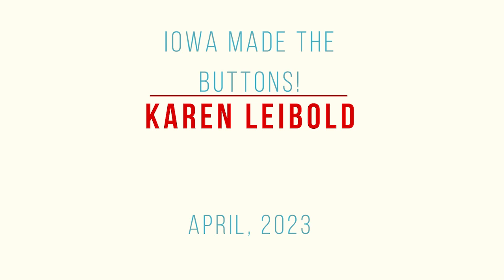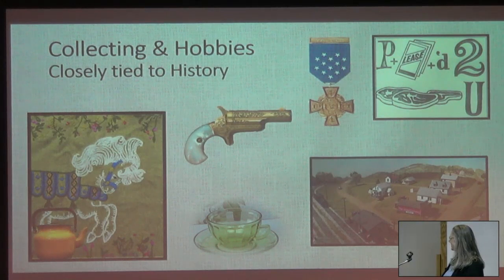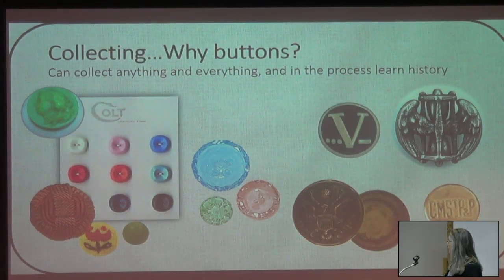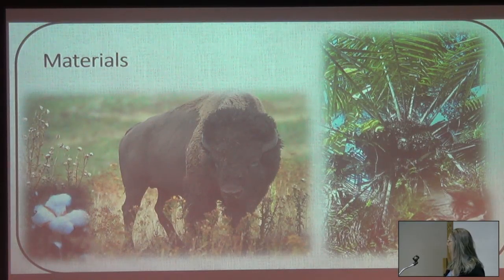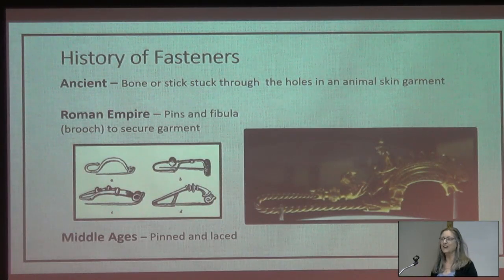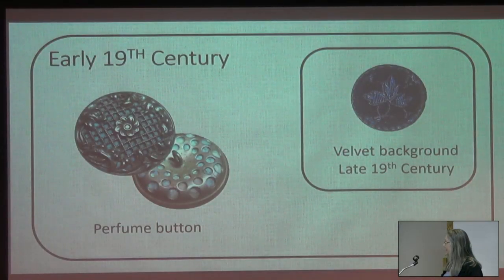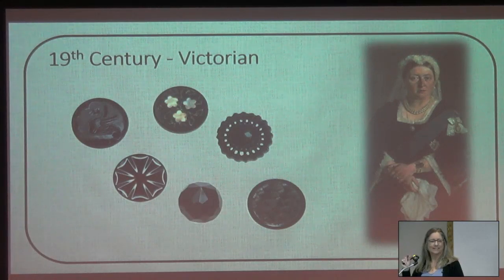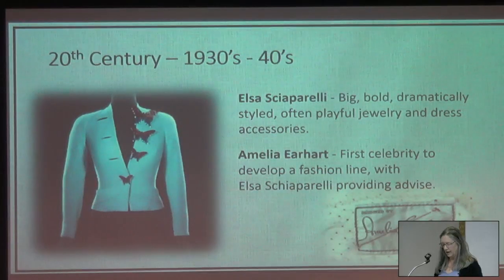Iowa Files: Button, Button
Antique and vintage clothing buttons are beautiful and historic. Every topic you can imagine is reflected in buttons… history of fashion, theatre, manufacturing, railroads…  It is difficult to identify a topic that is not tied to buttons. Buttons are little works of art, especially the ones that are from the Georgian, Victorian, and Edwardian eras.

Many people have a tin or jar of old buttons. If they were your grandmother’s, or better yet, your great-grandmother’s, there could be some that tell a story!

Iowa State Button Society member Karen Leibold shares the history of buttons and the manufacture of these small works of art!